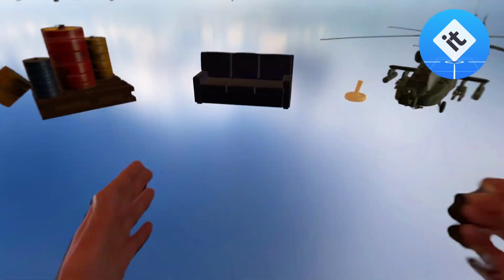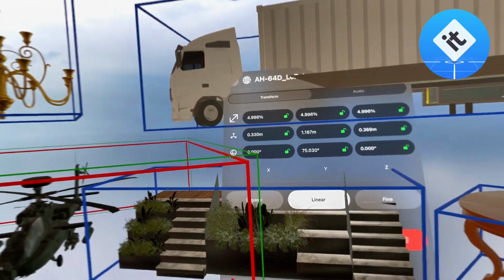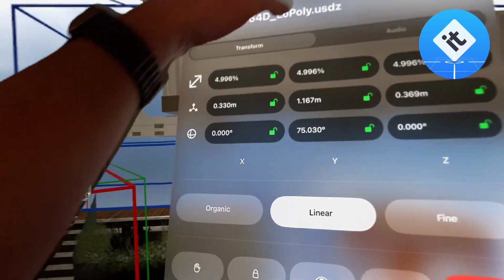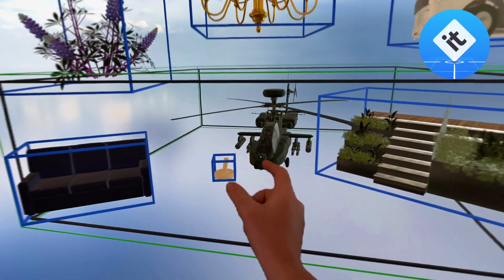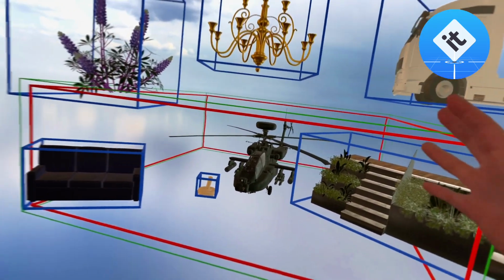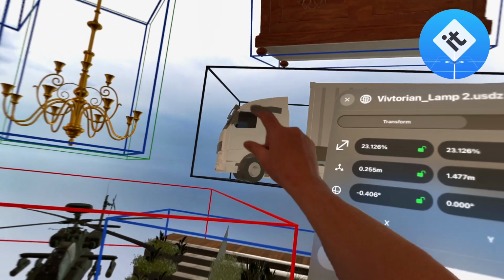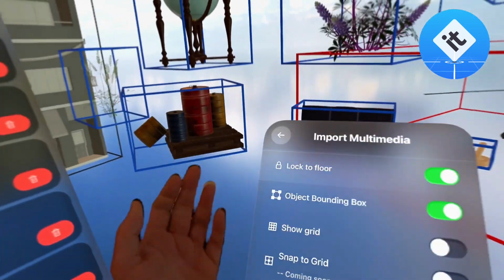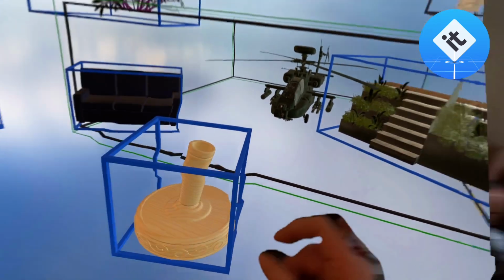StageIt - Object Bounding Box (It's a life saver) - Apple Vision Pro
When in complex scenes it can sometimes get frustrating when the object you are trying to select does not respond. This is usually because another object is on top of it, or it is frozen or locked. The Object Bounding Box setting is super helpful when overcoming these challenges.